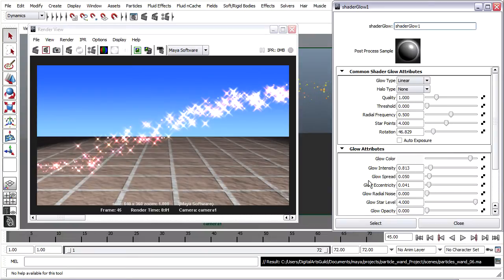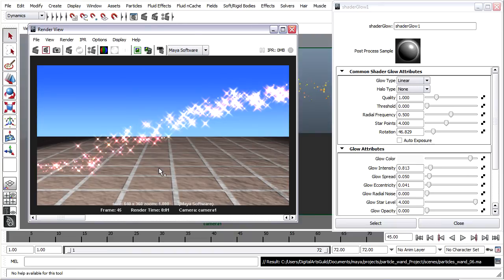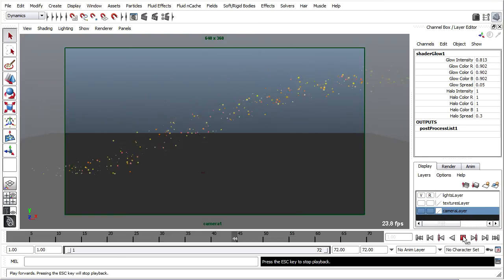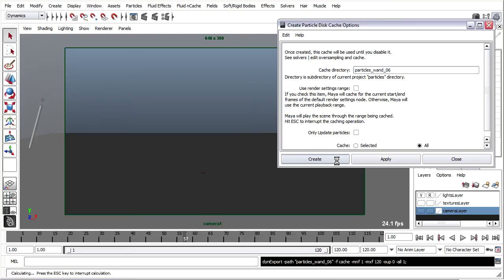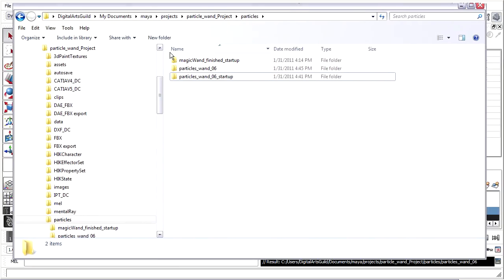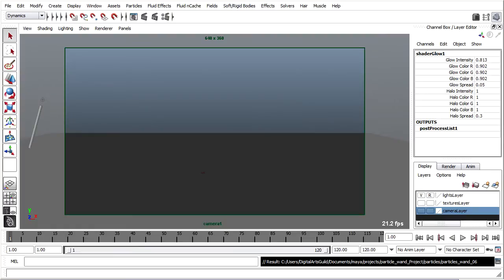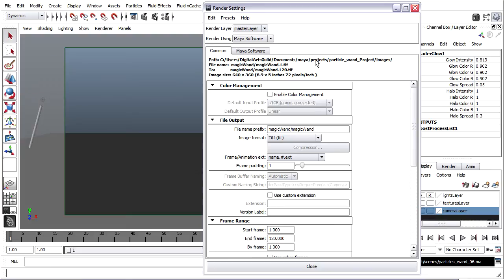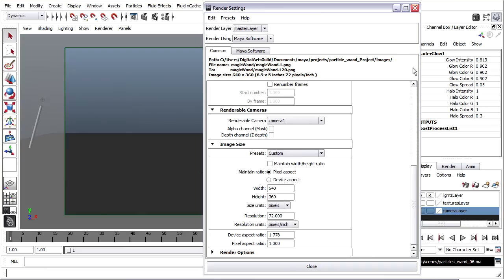Maya Tutorial: Particle Wand part 7 of 8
In this hour-long series of eight free videos, you'll learn how to control Maya particle and emitter nodes. We explore the Maya particle workflow, including animation, shading, and rendering.

In this part, we cover the following topics:

Particle Disk Cache
Render Settings
Batch Render